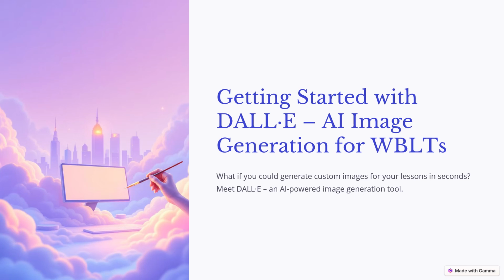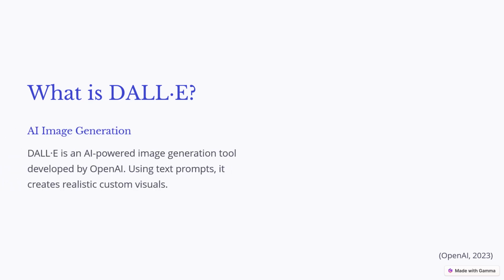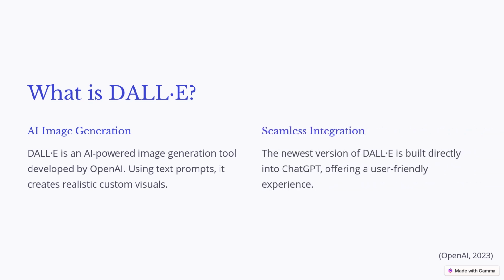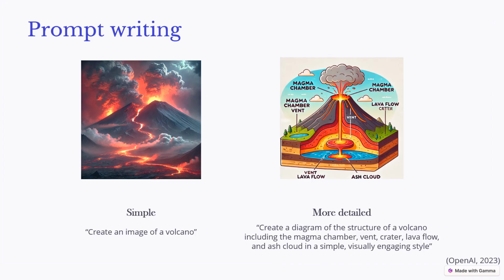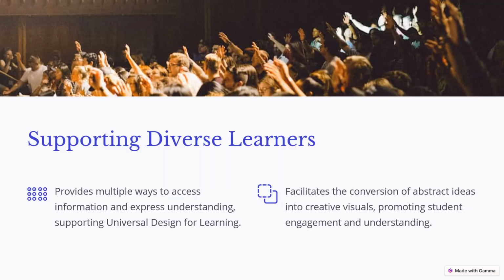Getting Started with DALL-E AI Image Generation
A brief overview of OpenAI's image generator- DALL-E.